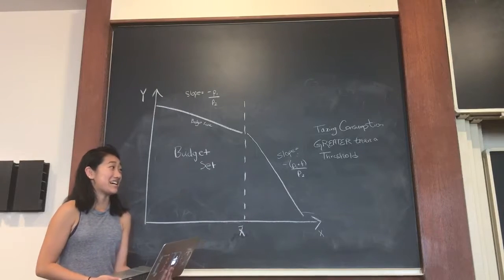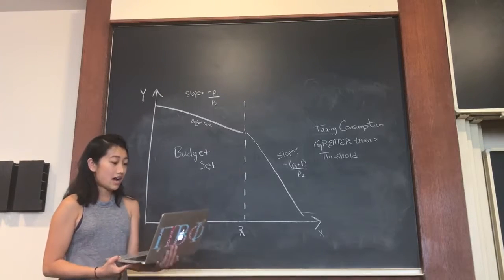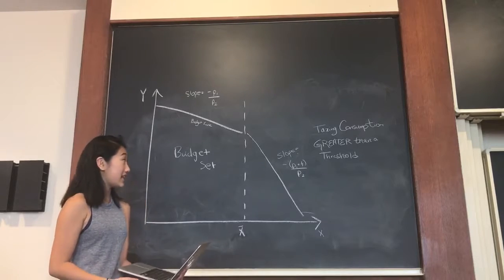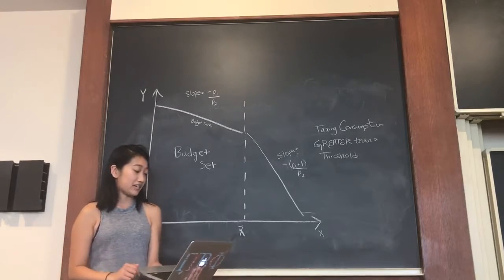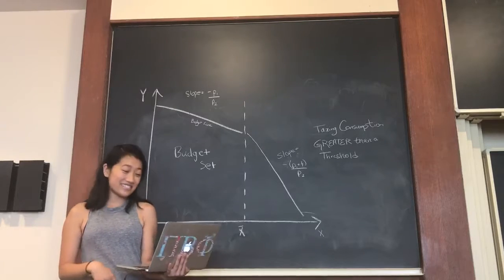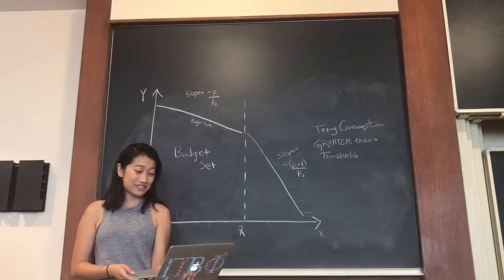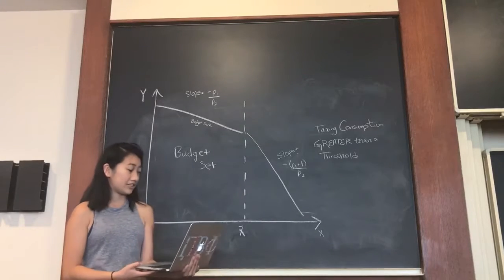Week One, Figure 2.5, Varian pp. 29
Taxing consumption greater than a threshold